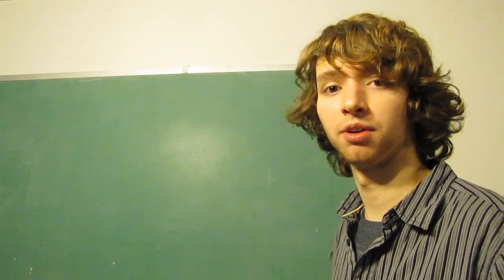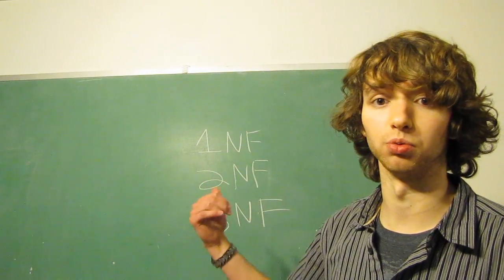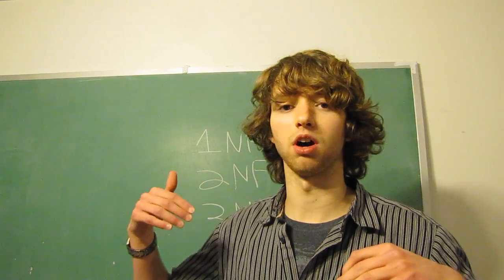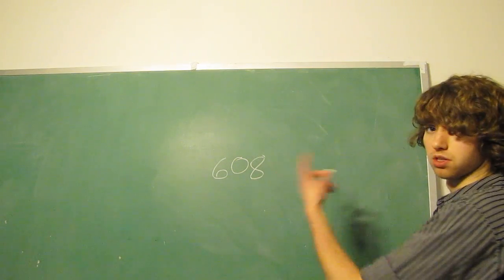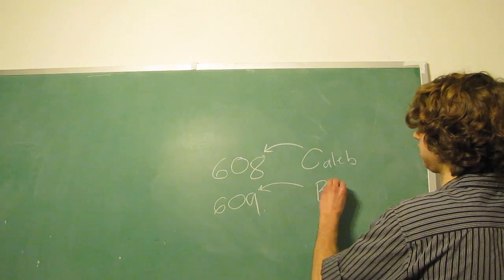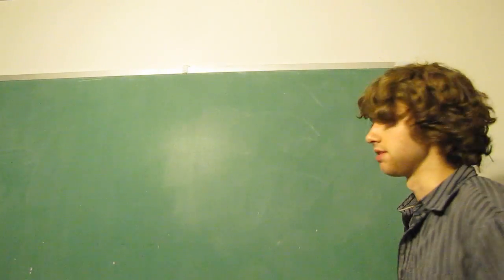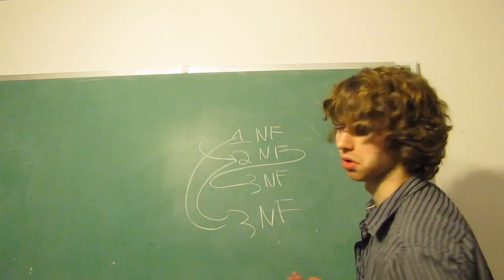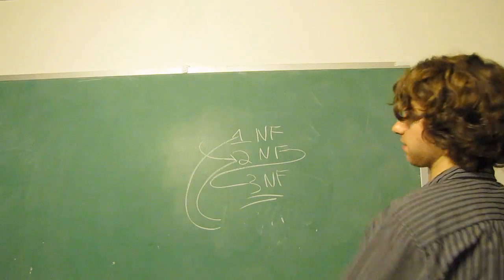Database Design 35 - Introduction to Database Normalization